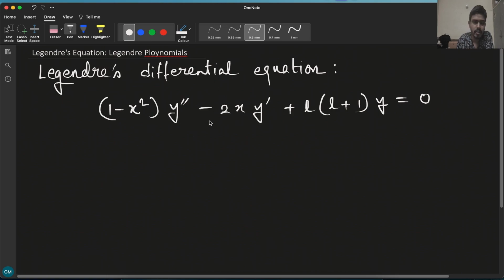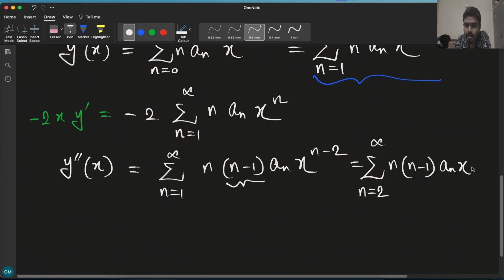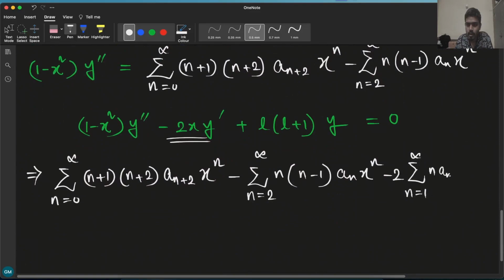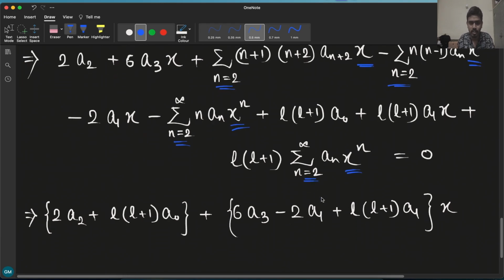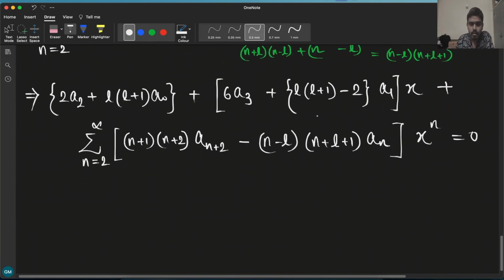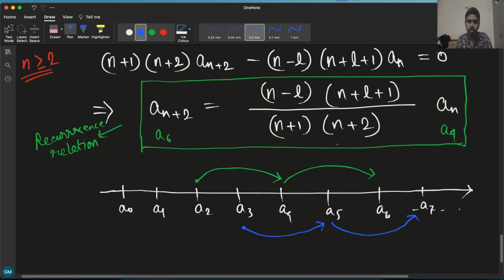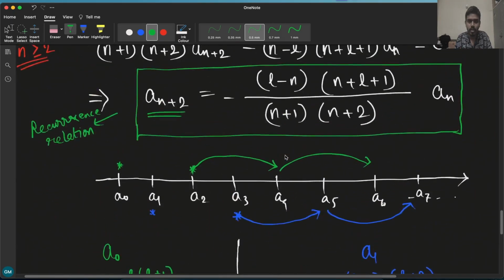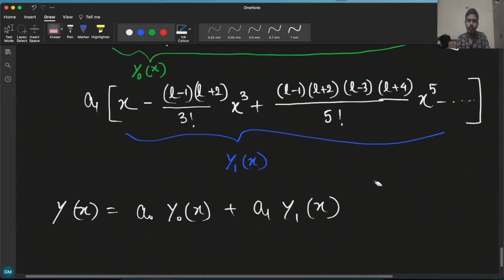Class_8: Legendre's Equation - Legendre Polynomials [Part-1]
In this lecture, Legendre Polynomials are derived from Legendre's equation. Different properties of Legendre polynomials are to be discussed in the coming lectures. Bessel, Hermite and Laguerre functions will also be discussed after that.